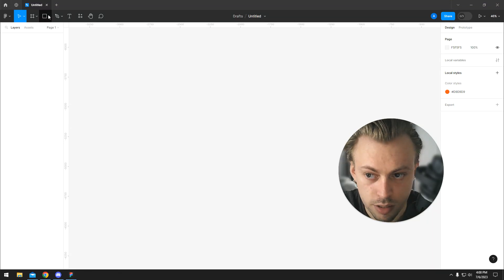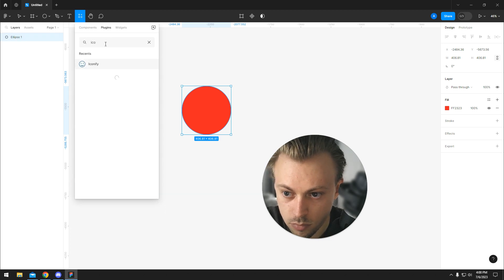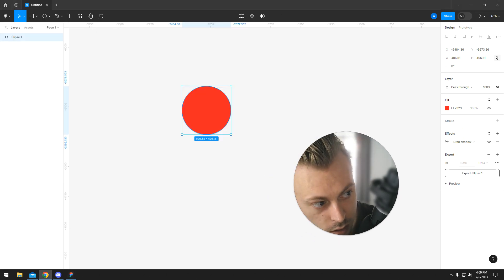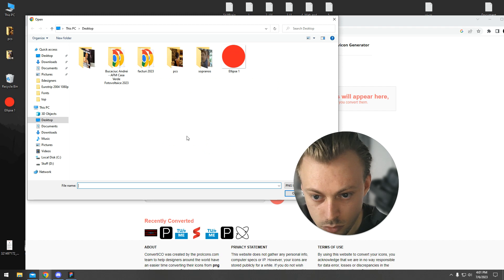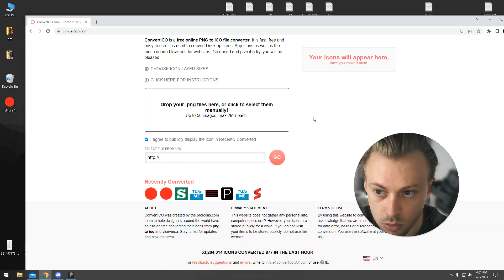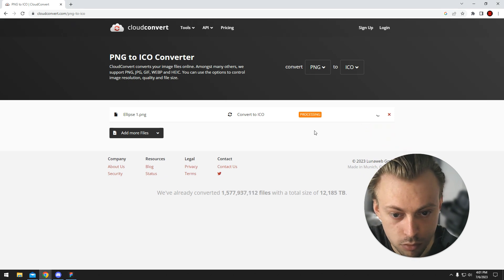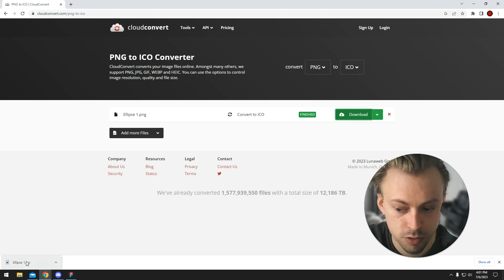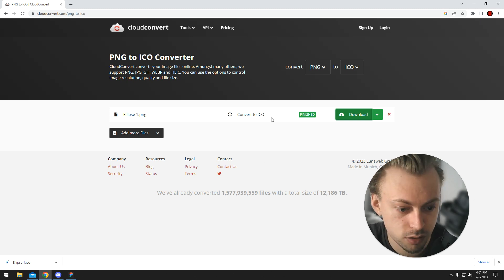How to save a Favicon in Figma